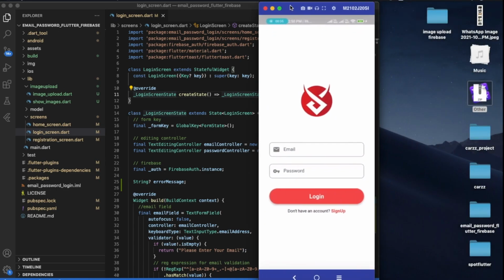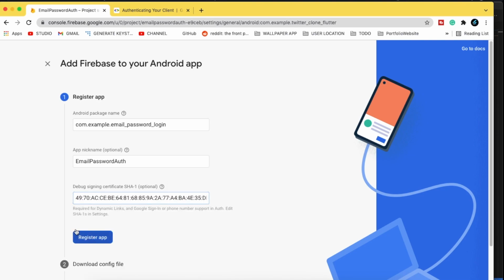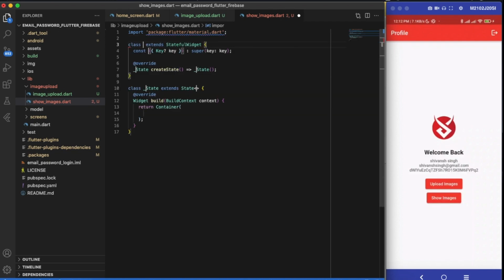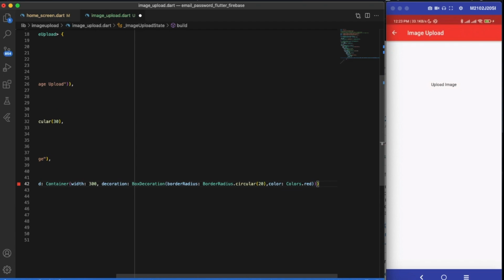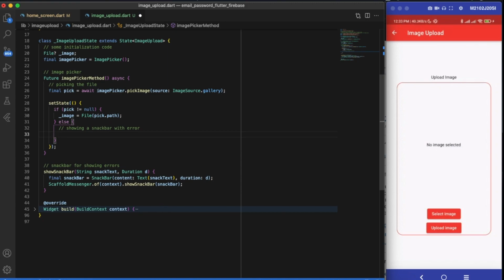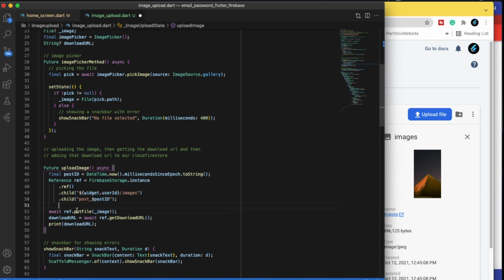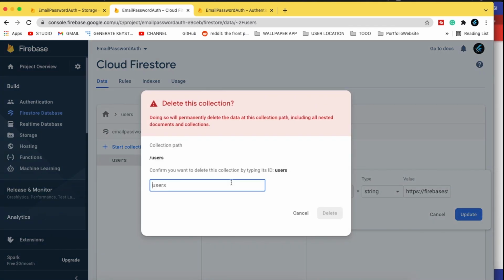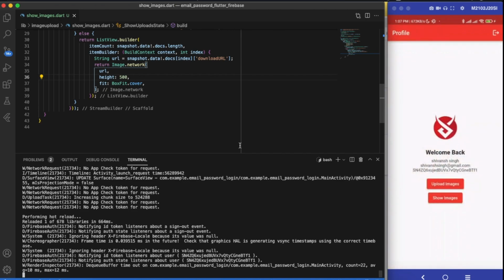Flutter Firebase Image Upload/Retrieve Using Firebase Storage & StreamBuilder (Flutter 2.5)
Today we are going to learn how to do basic functionalities like Uploading and retrieving the image from firebase to our flutter project. This tutorial is for extreme beginners so that you get to know how everything is done.

Firebase Storage and Cloud Firestore together are great for uploading the user's image and pictures online and also saving those data to cloudfirestore's collection.
We have also used Streambuilder for showcasing to you how to retrieve the image that you uploaded to your firebase storage.

📗Flutter Firebase Image Upload/Retrieve Using Firebase Storage and StreamBuilder in Flutter 2.5
As a beginner, you will learn how to share the data between different libraries in the dart, you will also learn how to make complex CloudFirestore commands.

👇 You will be learning some useful things like:
1. Integrating the Firebase Storage
2. Storing the Downloaded URL from FirebaseStorage to CloudFirestore
3. Using StreamBuilder

LAPTOPS FOR APP DEVELOPMENT
Minimum Qualification For App Development - 8GB with SSD and i5/i3 or Ryzen 3/5

Under 50,000 INR ($660)
1. Dell Vostro 3405 ( Ryzen 5, 512 GB SSD, 8GB, Radeon Vega 8 Graphic) - 48K
2. AVITA LIBER V14 ( i5, 8GB, 512 GB SSD, Intel UHD Graphic 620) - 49K
3. ACER Swift 3 (i5, 8GB, 512GB SSD Integrated Graphic) 55K
4. Asus VivoBook 14 ( i3, 8GB, 256GB SSD, Integrated UHD Graphic) - 39K
5. Lenovo Ideapad Slim 3 (Ryzen 3, 8GB, 256GB SSD, Radeon Graphic) - 36K

Under 60,000 INR ($800)
1. HP 14 ( 11th Gen i5, 8GB, 512GB SSD, Intel Integrated 4GB ) - 57K
2. Mi Notebook Pro (8GB, 512GB SSD, Iris graphic, i5 11th Gen) - 56K

Under 30,000 INR ($400)
1. Asus VivoBook 15 (4GB, 256GB SSD, Integrated Graphic, Intel Celeron N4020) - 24K
(this laptop can be upgraded to 8GB RAM sticks, so do have a look
at it, if you want under 30K)

ALL TIME FAVOURITE
1. 2020 MacBook Air (8GB and 256 GB SSD) 88K
2. Microsoft Surface Book 2 (i7, 16GB and 256GB ) 2.30 L

MY GEARS:
1. RedGear Mechanical Keyboard with 3 color blackit
2. HP 23.8 Inch Ultra Thin Monitor
3. Dell Mouse MS116
4. 2020 MacBook Air (8GB and 256 GB SSD) 88K

📖  Course Contents
00:00 INTRODUCTION
04:00 Cloning the Repository
05:04 Adding Firebase To Project
06:06 Generating SHA-1 Signature
9:25 Welcome Screen Customization
14:39 Adding ImagePicker and Firebase Storage
16:18 Design For Image Upload
23:52 Image Picker Method
27:58 Uploading Image Method
36:24 Cloud Firestore Implementation
39:50 Show Uploaded images in StreamBuilder

► GENERATE SHA-1 SIGNATURE IN YOUR MACOS AND WINDOWS OS

🎵Credits :
softy x no one’s perfect - The Beauty Around Us ✨ [lofi hip hop/relaxing beats]

flutter firebase image upload
how to retrieve image from firebase in flutter
flutter storage
streambuilder in flutter firebase